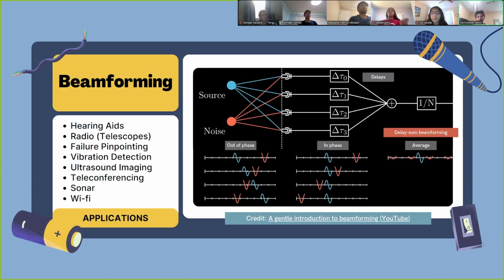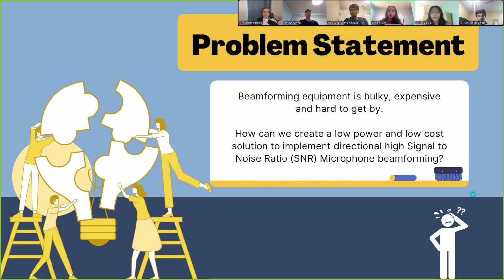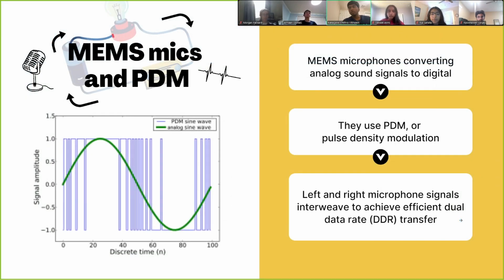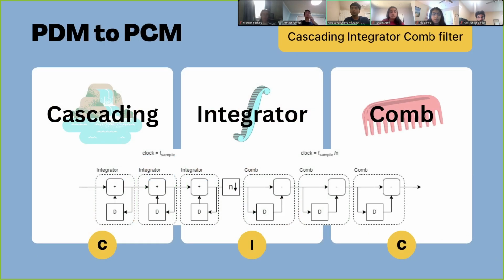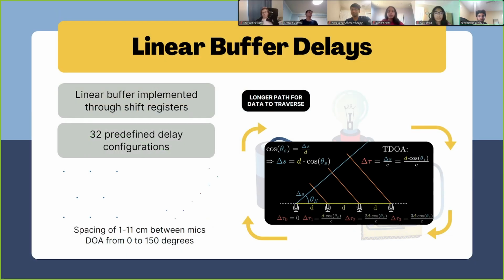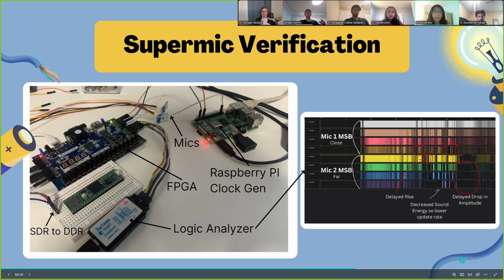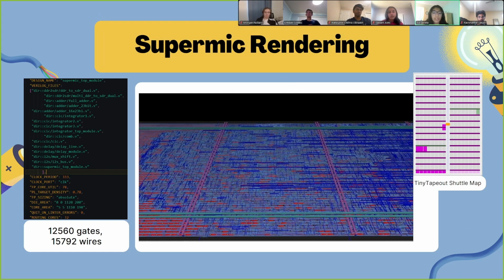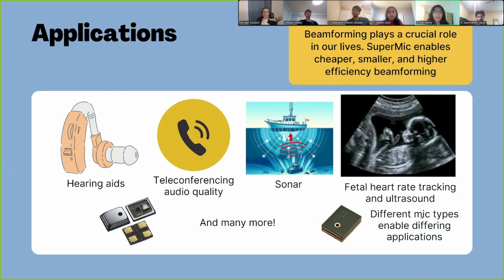SuperMic Presentation BWSI bASICs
An open source 8 Microphone ASIC Beamformer  built on the Skywater 130nm process. Submitted to TinyTapeout08.
supermic.vercel.app
Made by:
Armaan Gomes
Sanjay Ravishankar
Asmi Sawant
Vikhaash Kanagavel Chithra
Morgan Packard
Ria Saheta